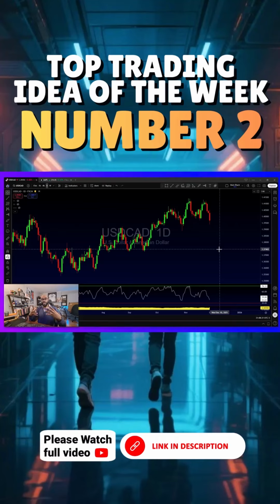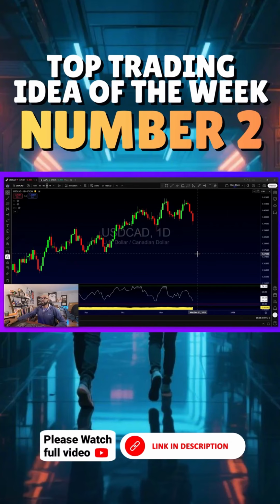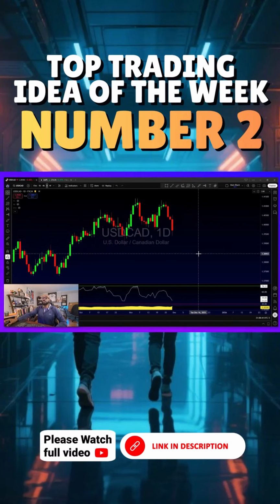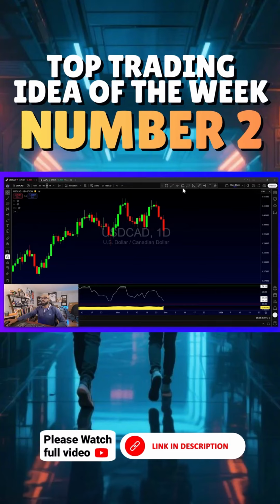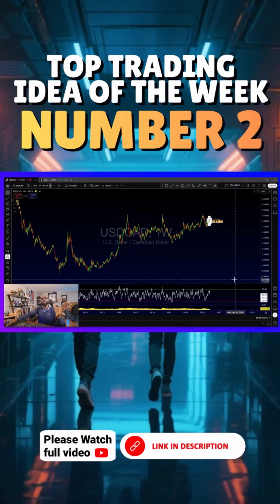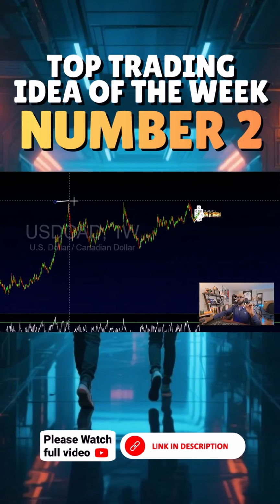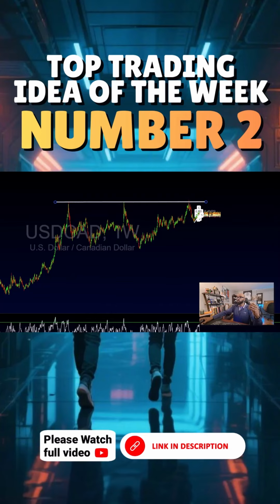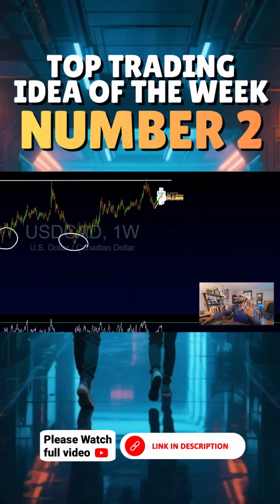📈TOP 5 TRADING IDEAS OF THE WEEK - Number 2